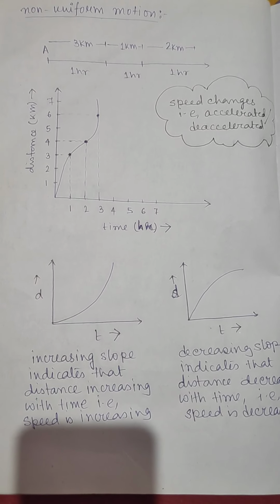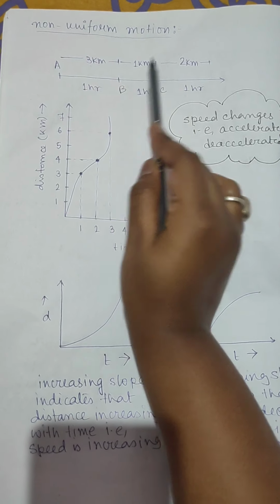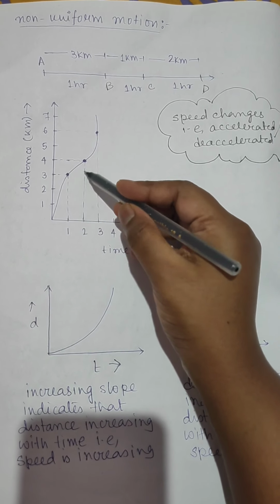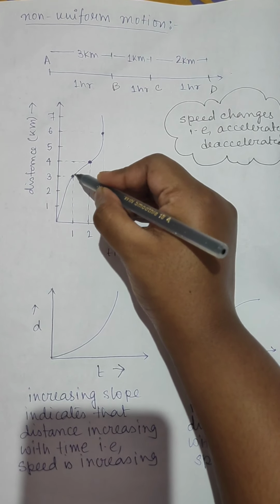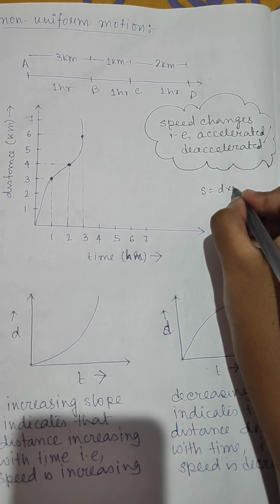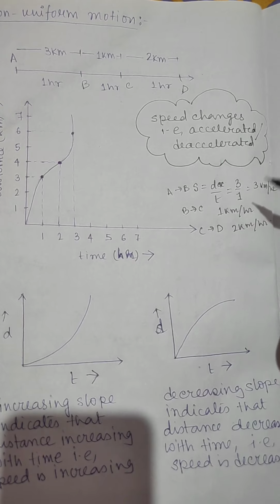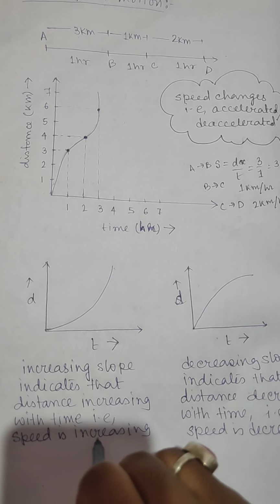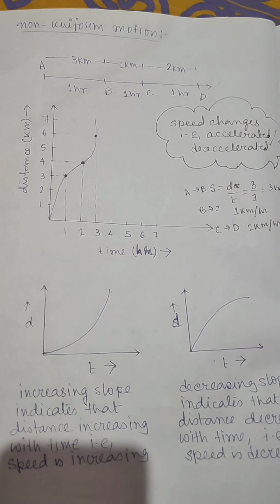Graphical representation of non uniform motion